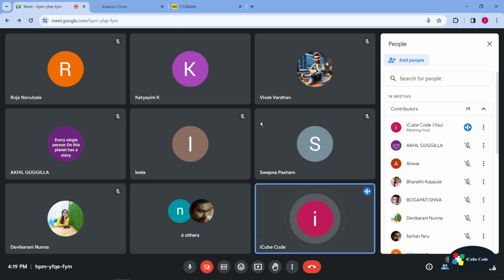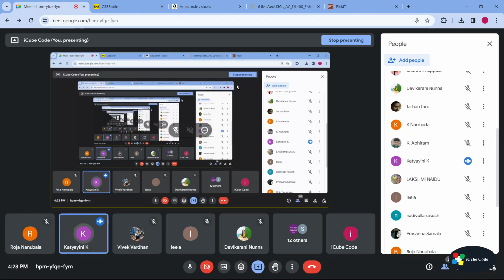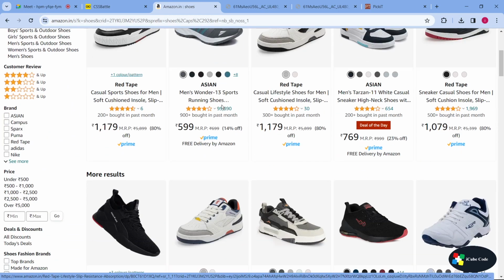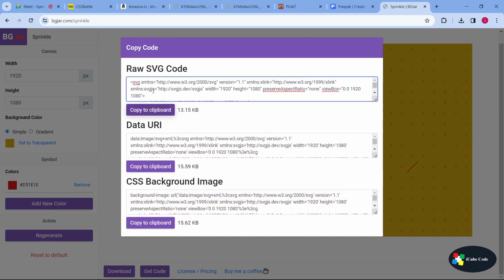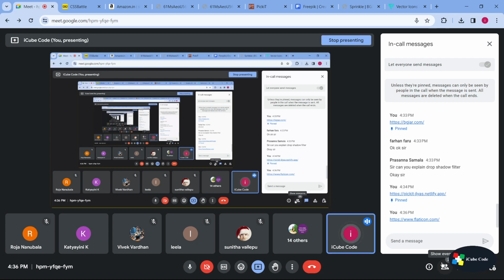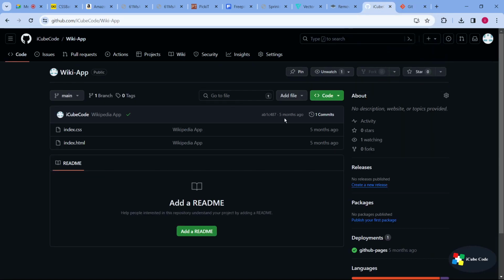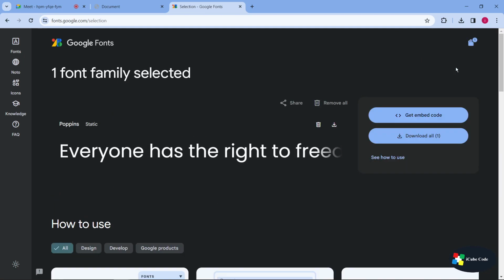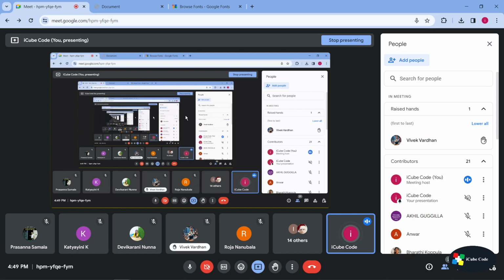🔴 Q & A Session 🔴| useful tools